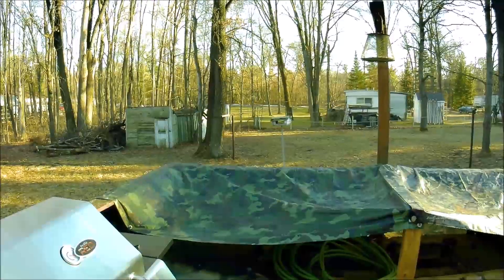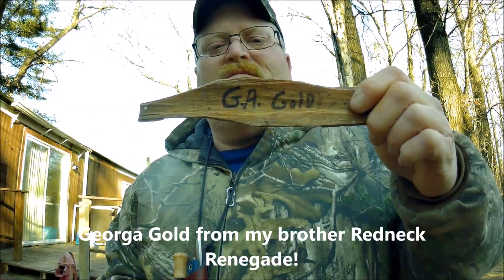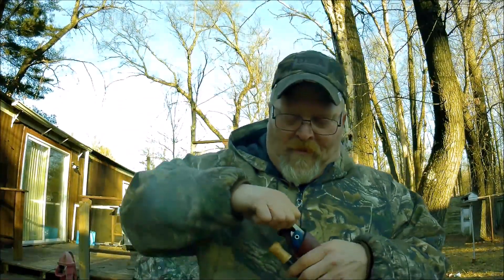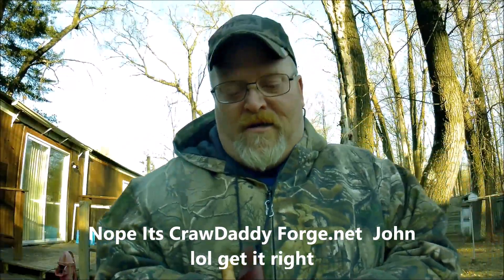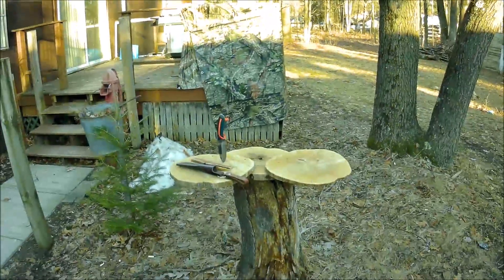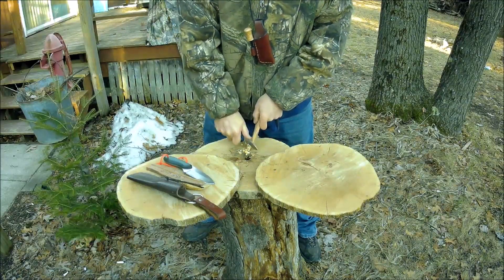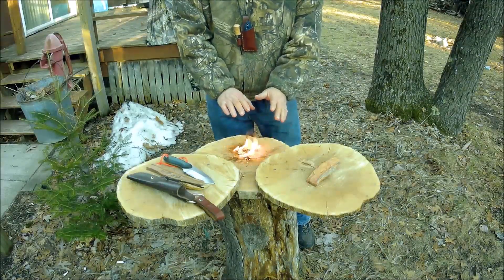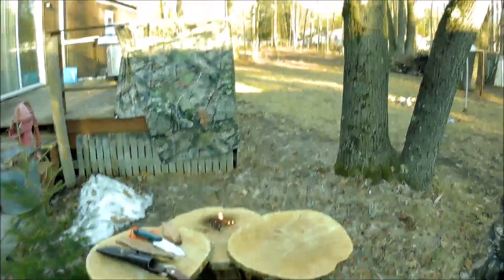My Brother, The Legend Stopped By With A Monster Surprise!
my brother Ron t Sawyer stopped by with a bucket list gift and blew me away!